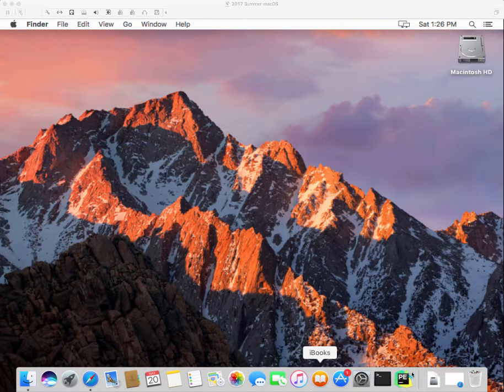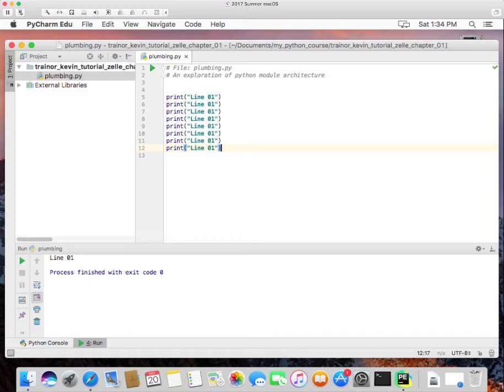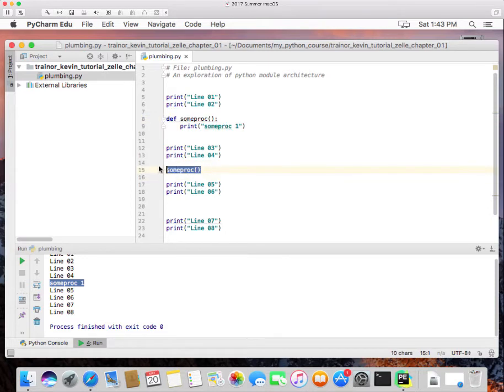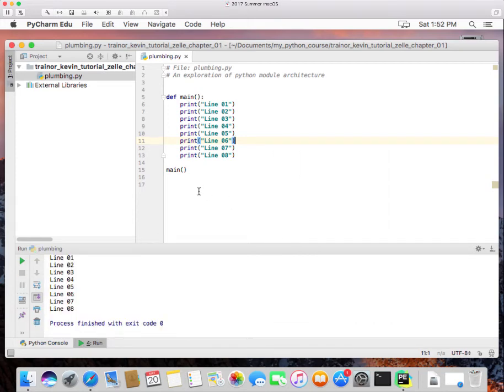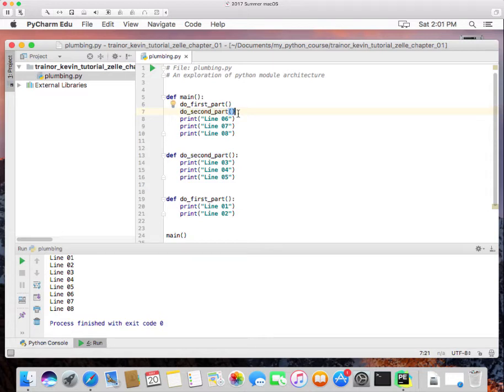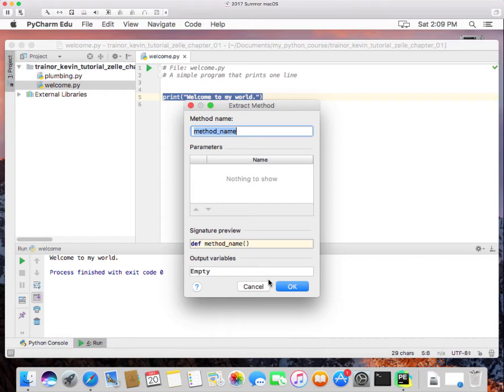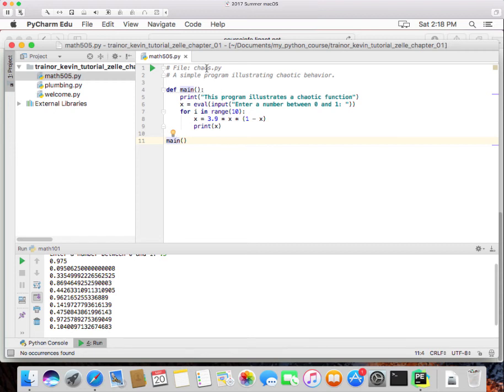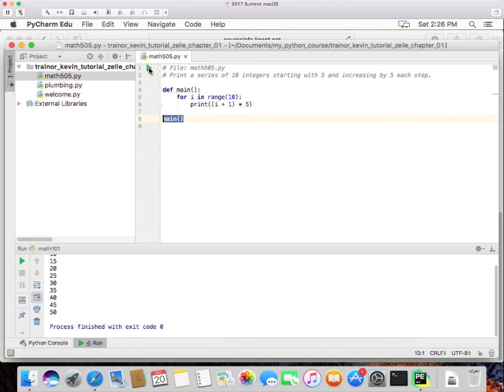Tutorial: Zelle 2e Chapter 1